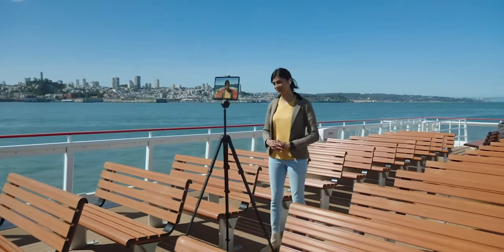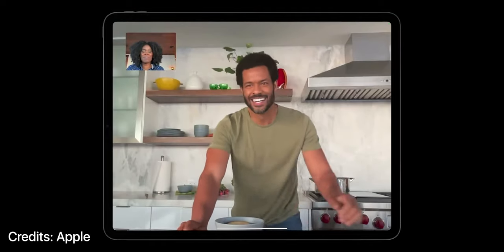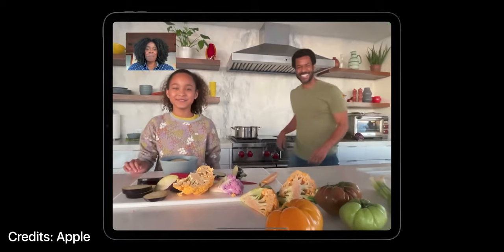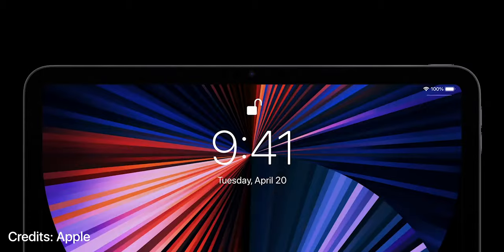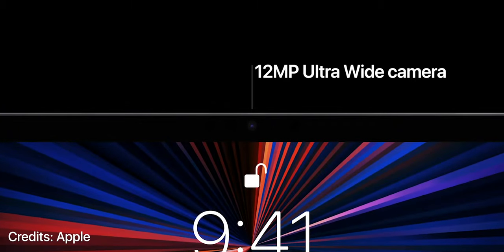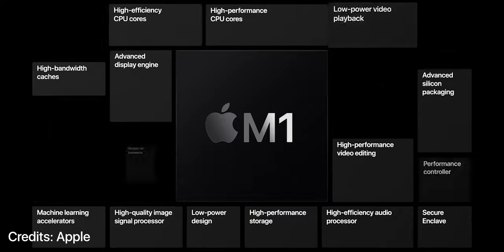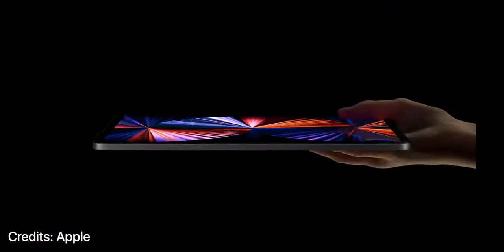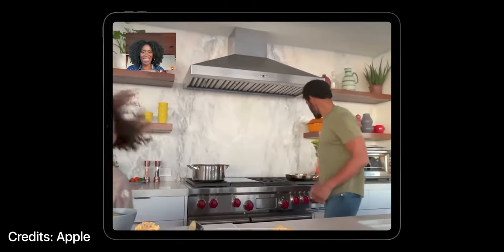What is Center Stage in iPad Pro 2021? Latest camera feature explained in detail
Wondering what's Center Stage in iPad Pro 2021? Well, it's an amazing feature in Apple's latest tablet that leverages M1 Chip's machine learning capabilities and 12MP, Ultra-wide TrueDepth camera to keep you at the center of attraction, always! Yeah, you read that right.

In this video, learn how iPad Pro 2021 Center Stage works and the power it renders you to confidently ace the video calls without disruptions caused due to movements!